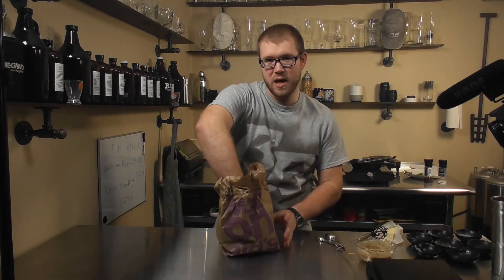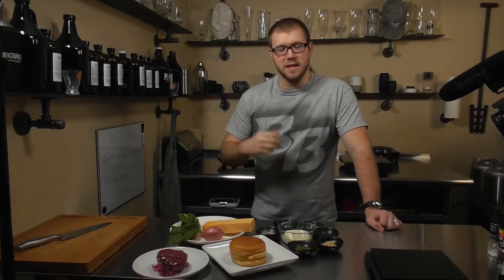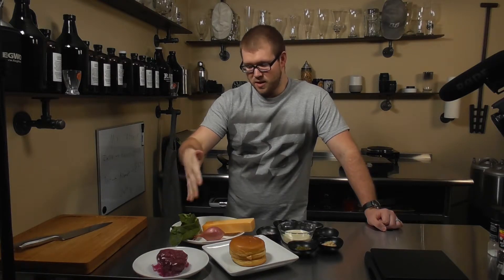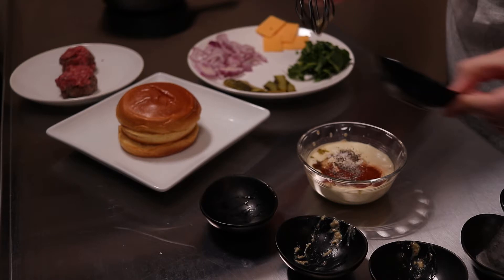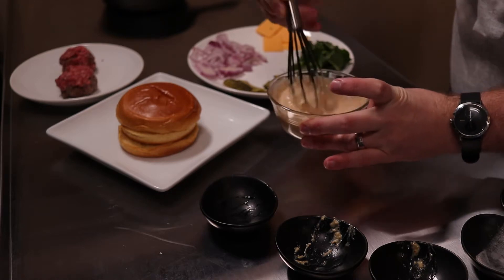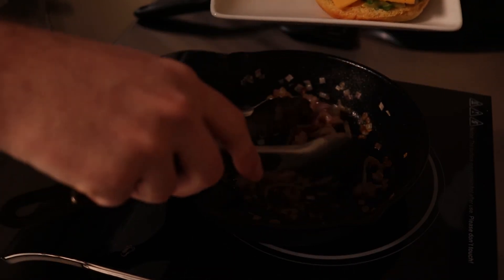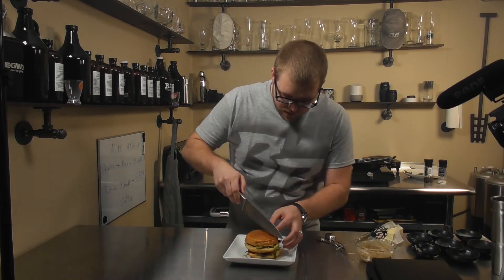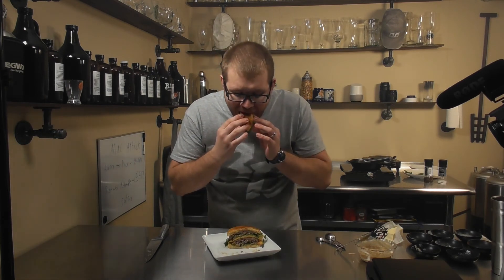Mac Attack | How to Gourmet a Big Mac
How to make a Gourmet Big Mac. Taking the concept of the Big Mac and elevating the ingredients, while trying to stay true to the essence of what makes a Big Mac still a Big Mac.

- Brian